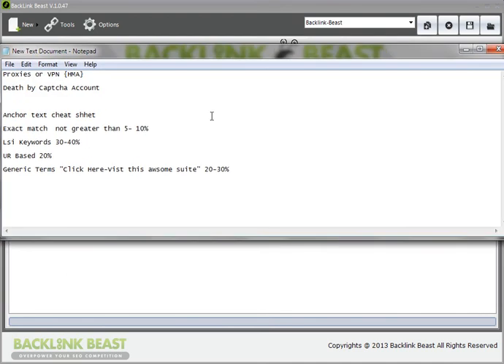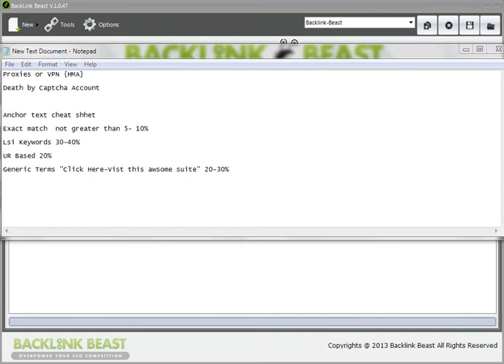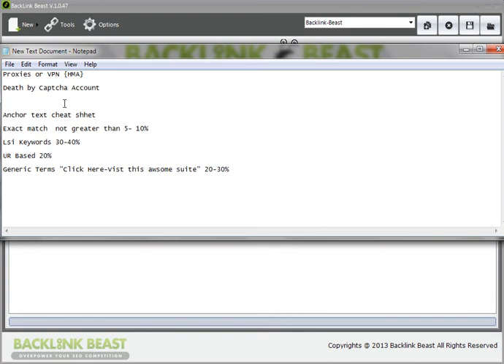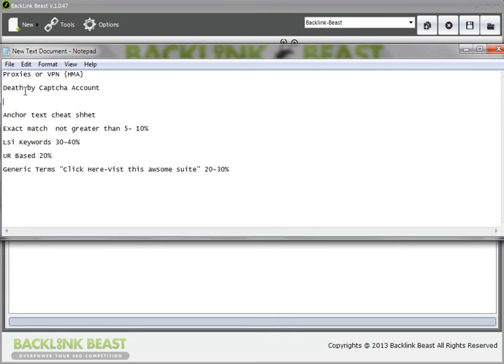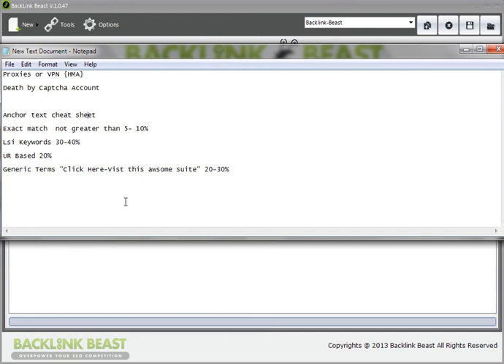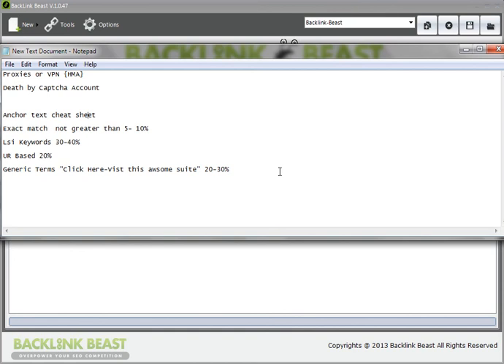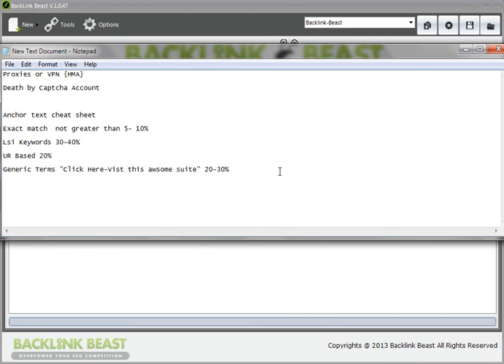Backlink Beast Tutorial 2- Important Add-on Services and Anchor Text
also to make to Beast unstoppable you will need a unstoppable proxy VPN service check HMA's Pro VPN here:
 In this Video I will share important add-on service that you mush have to make the Backlink Beast successful. I will discuss the first most common trap that people fail, when building links with the beast, Anchor text diversity is the first harsh lesson i learned in SEO link building. failing to properly deserve your anchor text is the quickest way to get the dreaded penguin slap. I share some quick guidelines on the ratios that I have tested that work well post penguin 2.0
Services you need

James Donovan, IM-Market Tips